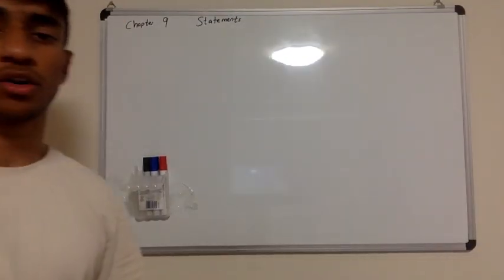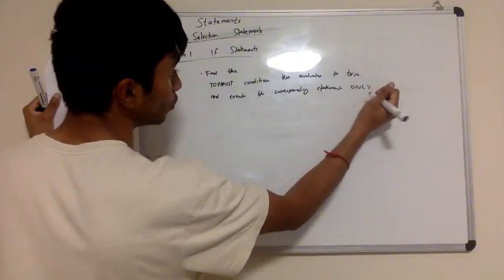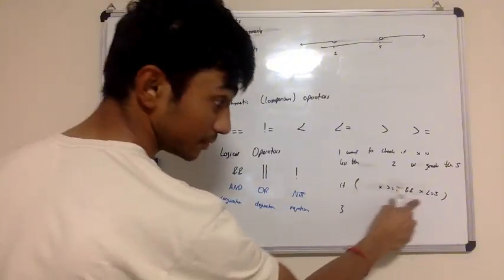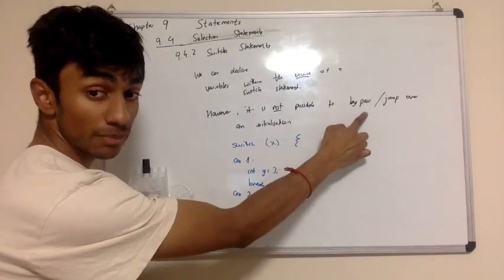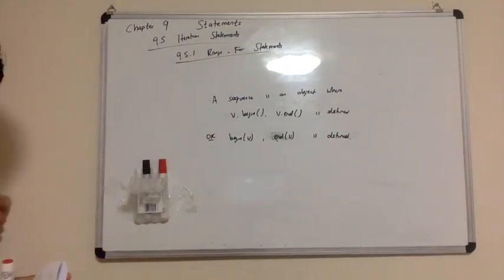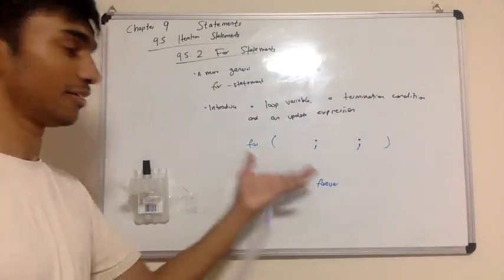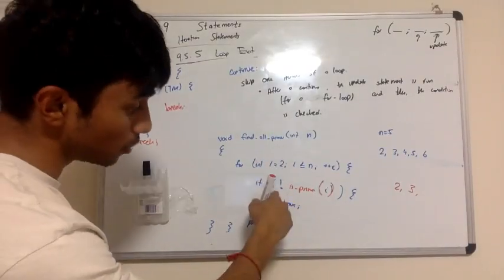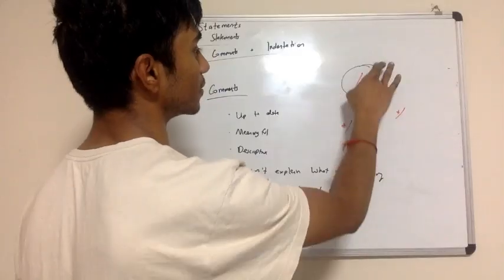Chapter 9 - Statements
In Chapter 9 we are looking at statements. Here we look at declarations as statements, if- and switch-statements (a.k.a selection statements), iteration/loop statements (range-for, for, while and do loops) and goto jump statements. We look at the break keyword in the context of switch statements and loops and the continue keyword in the context of loops. We wrap up with a quick look at indentation and comments.

Chapters
00:00 - Welcome
0:00:43 - 9.1 Introduction
0:03:34 - 9.3 Declarations as Statements
0:14:21 - 9.4 Selection Statements (if- and switch-)
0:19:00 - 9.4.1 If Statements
0:32:10 - Arithmetic and Logical Operators
0:40:23 - Short Circuiting
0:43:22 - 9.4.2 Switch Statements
1:00:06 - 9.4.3 Declarations in Conditions
1:09:28 - 9.5 Iteration Statements (loops)
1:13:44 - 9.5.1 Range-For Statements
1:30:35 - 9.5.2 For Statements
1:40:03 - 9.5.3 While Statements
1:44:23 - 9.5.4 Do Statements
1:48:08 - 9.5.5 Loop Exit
1:49:24 - Break
1:53:34 - Continue
2:00:05 - 9.6 Goto Statements
2:11:33 - 9.7 Comments and Indentation

Skipped:
9.2 Statement Summary